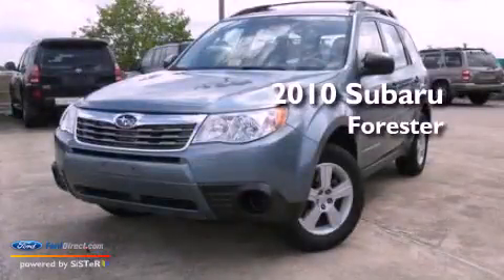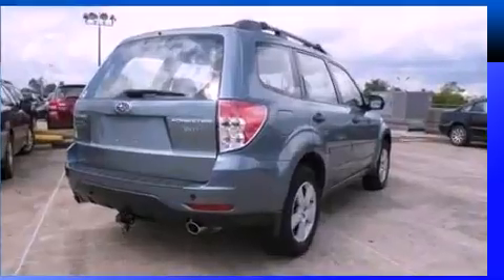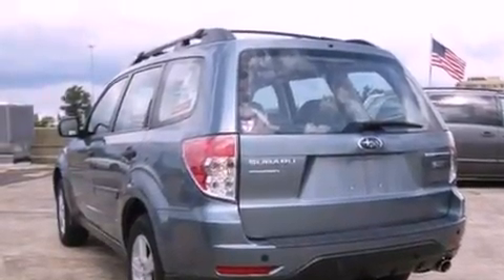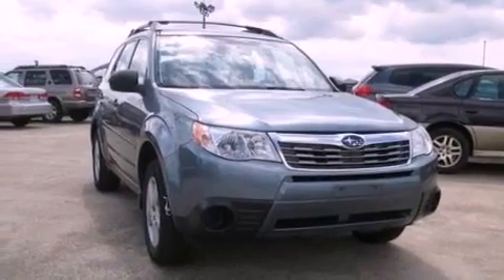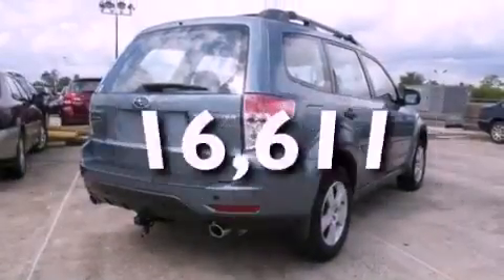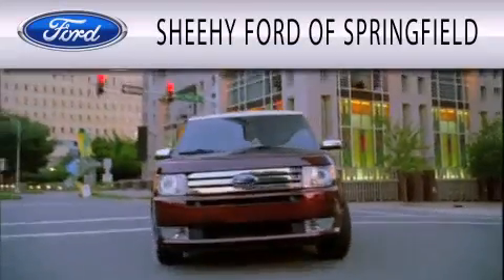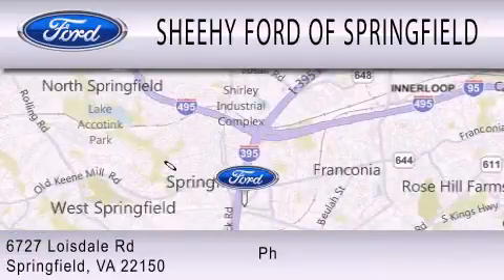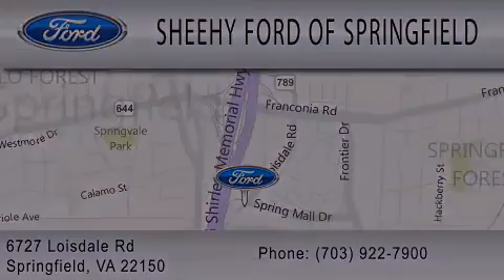2010 SUBARU FORESTER Springfield VA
Year : 2010
 Make : SUBARU
 Model : FORESTER
 Engine : 2.5L H4 16V MPFI SOHC
 Trans . : 4-SPEED AUTOMATIC
 Exterior : SAGE
 Miles : 16,611

 Stock : GU01576A